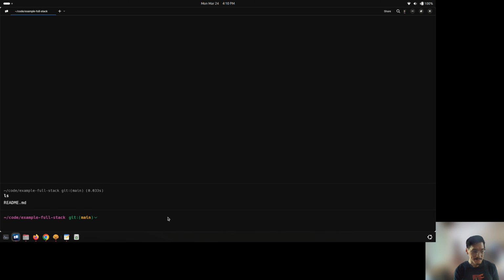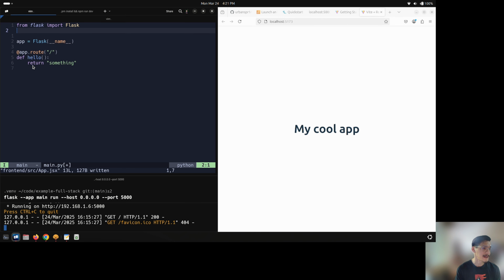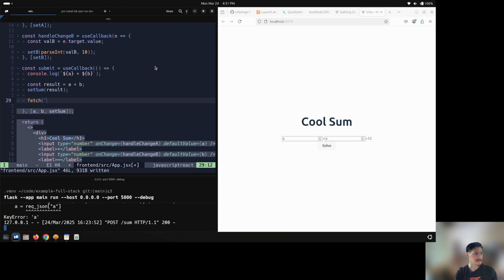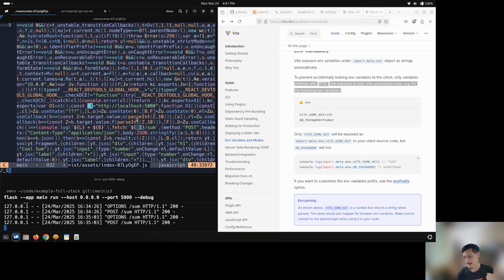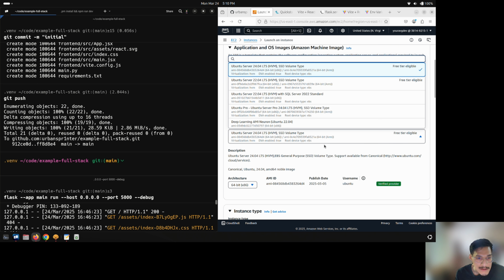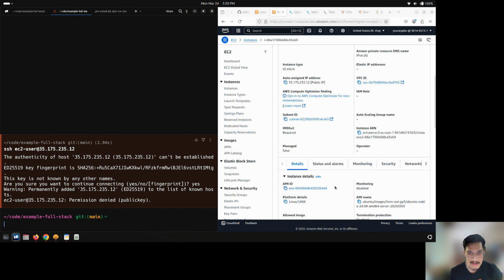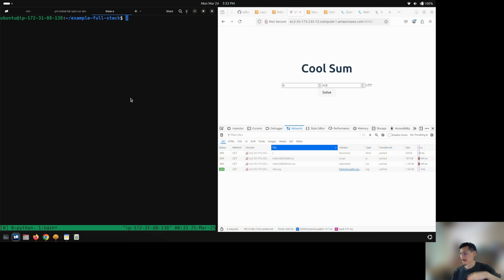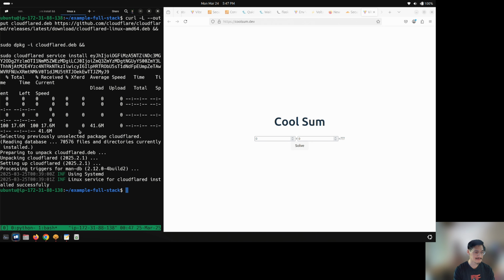Deploying a Flask App the Lazy Way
How I quickly just deploy an app to AWS written in Python/Flask if I need to show something to someone. I don't need any complicated things. Do it this way if you're lazy.